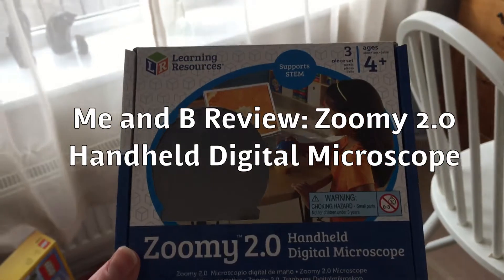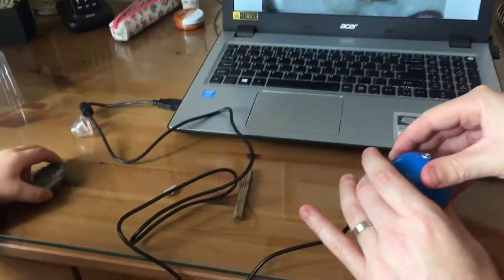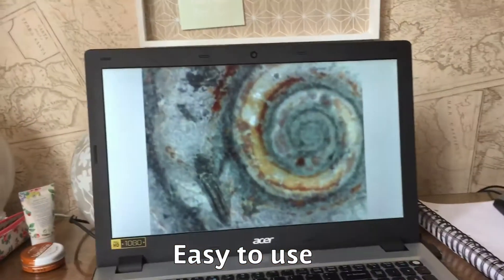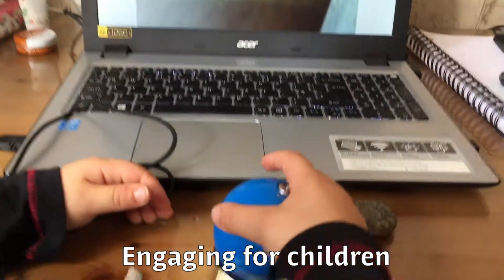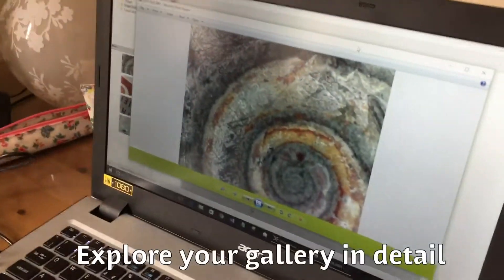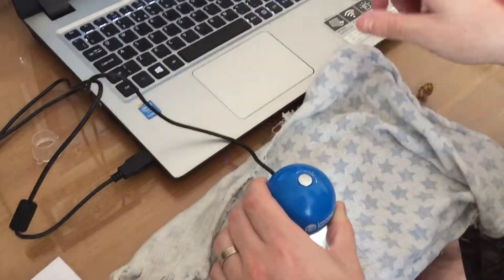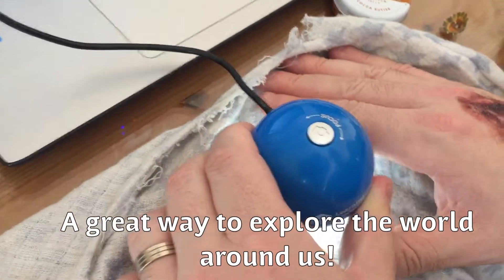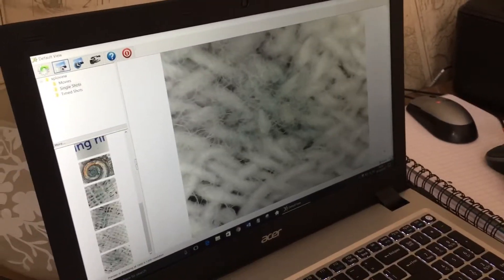The Zoomy 2.0 Handheld Digital Microscope- Learning Resources Review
The Zoomy 2.0 Handheld Digital Microscope is a microscope you connect to your PC or laptop and use to examine whatever you want really. The little blue ball simply twists round to focus and you have two lens adapters to try out. Once you’ve magnified and focused, you can take a snapshot of your specimen too! up to 54x magnification. Take a look at it in action in our short video!